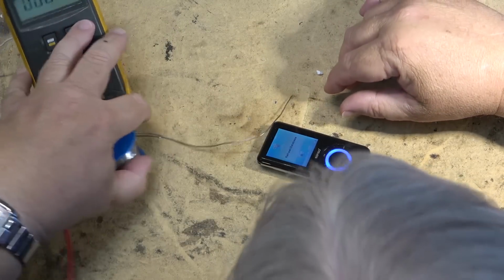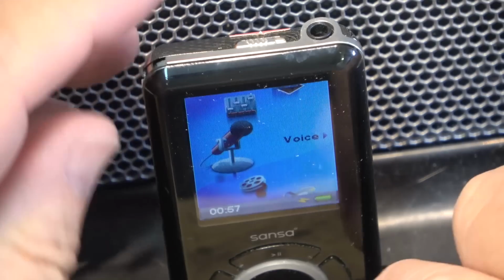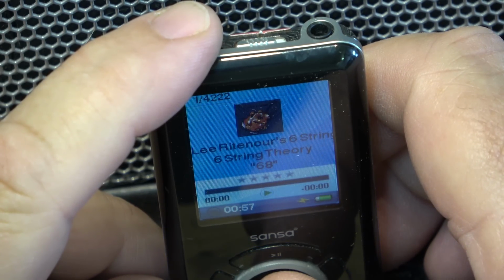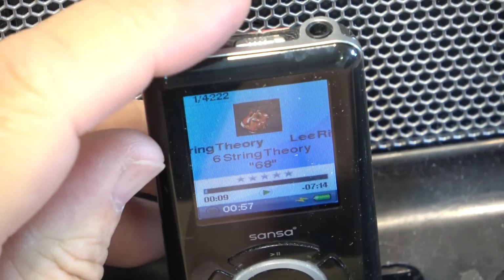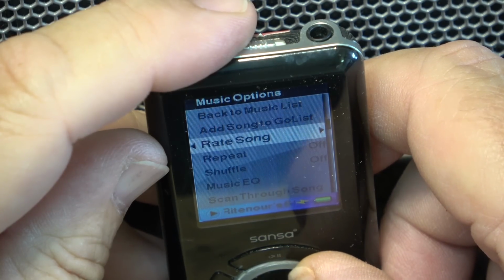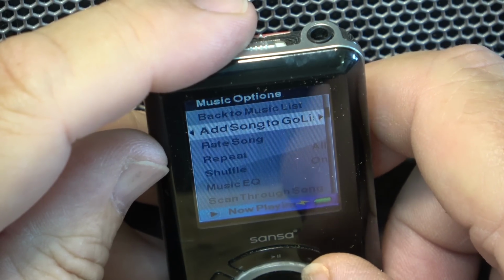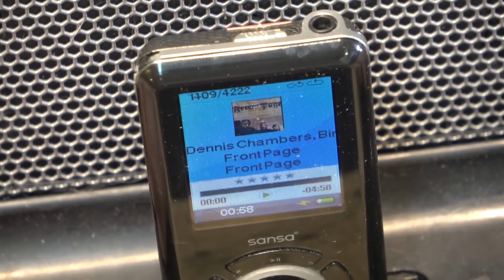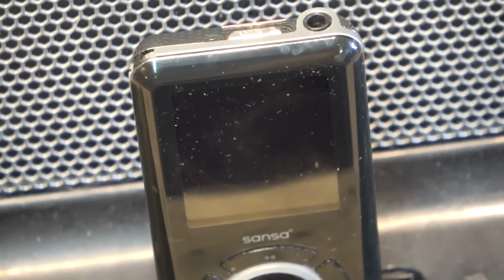Recycling Old Lithium Ion Batteries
Old lithium cells should get a second change at doing something useful when the host product they were in goes south.